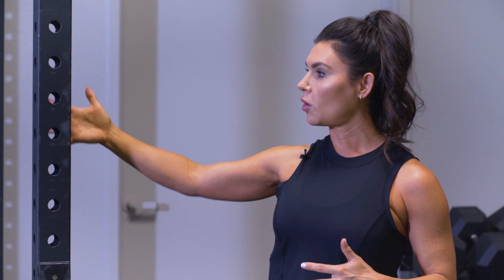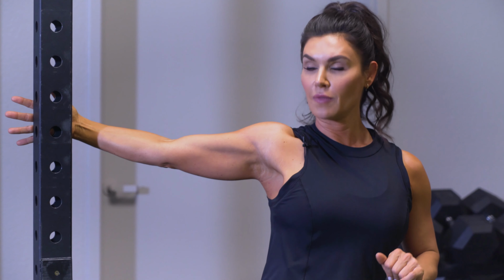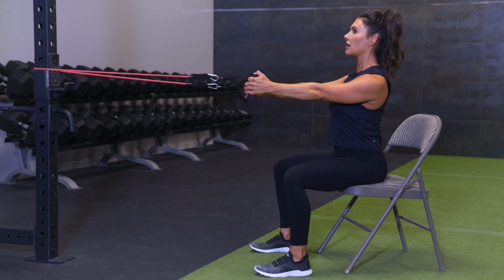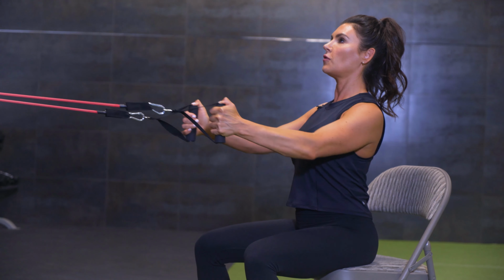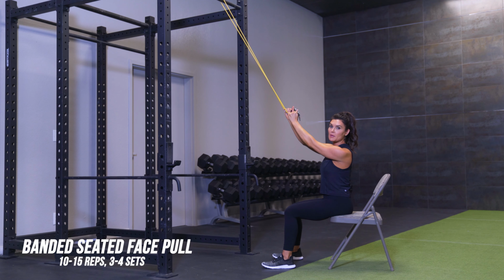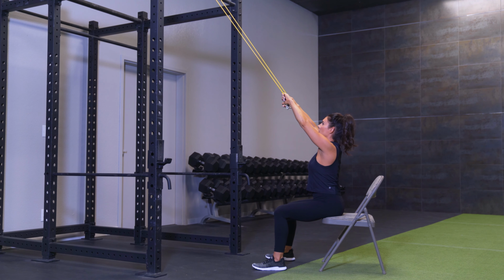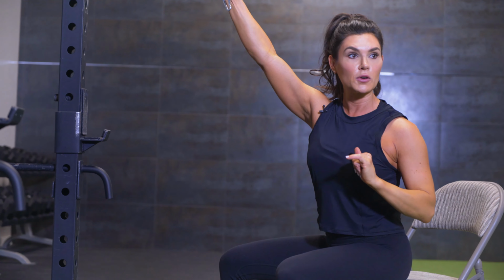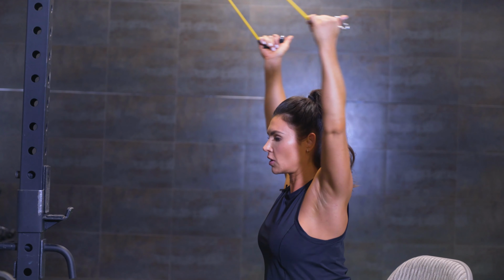5 At Home Exercises To Improve Posture While You’re Pregnant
Welcome back to Mind Pump TV where we cover all things Health & Fitness to help you on your journey to reach your goals!

0:22 Chest Stretch
- 5 second stretch, 5 second retract, 5 Sets
- Hold onto a rack/door frame with one arm
- Find a distance that creates a mild stretch on the chest
    - 5 second hold
- Pull arm away from rack and hold
    - 5 second hold

1:52 Scapular strength
- 10 - 15 reps, 2 - 3 sets
- Hold onto a band/cable attached to something stable
- Allow shoulders to come forward
- Then use your mid back to pull shoulder blades back
    - Squeeze shoulder blades together
-  Maintain an upright neutral position

2:51 Banded Seated Rows
- 10 - 15 reps, 3- 4 sets
- Start in same position as previous exercise
- This time pull back elbows and mid back all the way
    - Squeeze and hold
- Control slowly back in

3:45 Banded Seated Face Pull
- 10 - 15 reps, 3- 4 sets
- Anchor a band above and in front of you
- Grip ends of bands with palms facing down
- Pull bands back while pulling shoulder blades down
    - Squeeze and hold upper back
    - Focus on controlling external rotation in shoulders
- Slowly control back in

5:14 Upright Y’s
- 10 - 15 reps, 3 - 4 sets
- Grip band with thumbs facing behind you
    - Turn thumbs out
    - Lean slightly forward
    - Widen stance
- Think about reaching back
    - Keep arms long

Thank you to Serene for filming this video, be sure to check out her Instagram here: